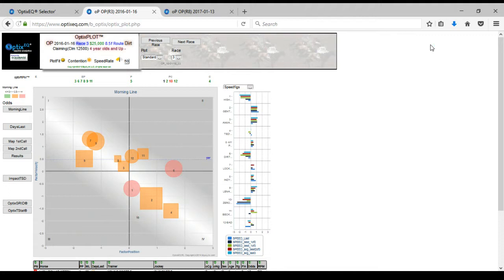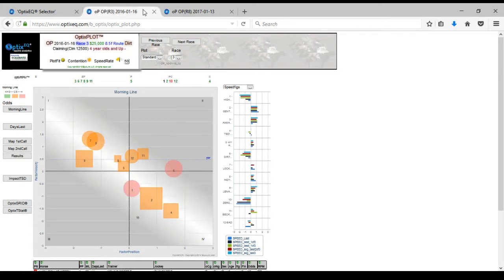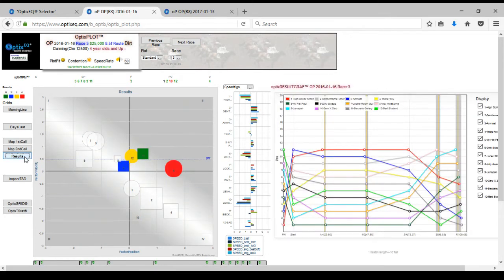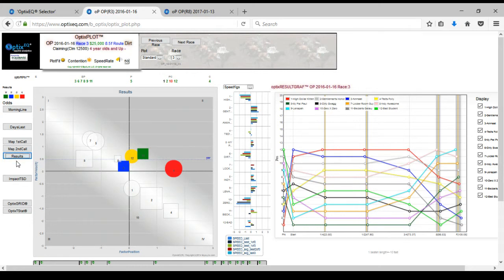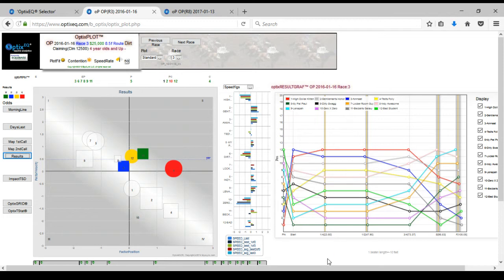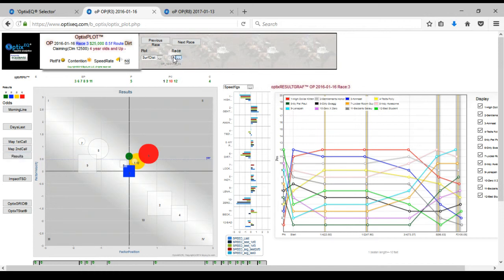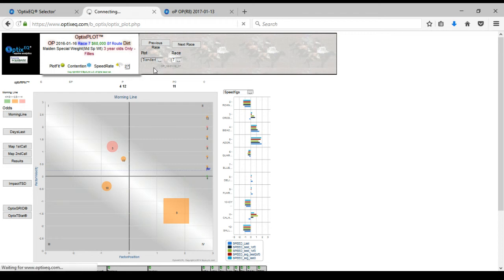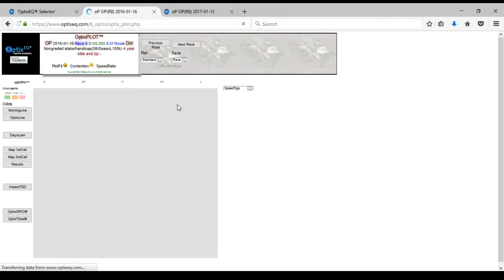Technique for New Track/Meet using OptixPlot Results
Unfamilar with a circuit? New meet about to start? Want to try an unfamilar track? Track in tournament that is out of a "comfort zone".  This is one technique I use with OptixResults to get familar with a track that is unfamilar.